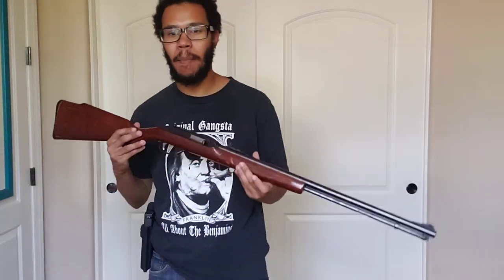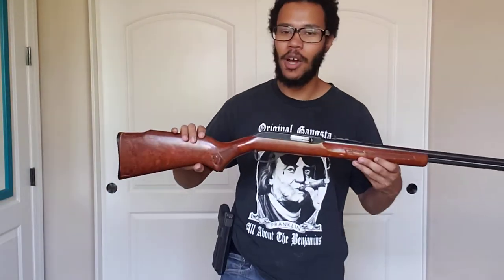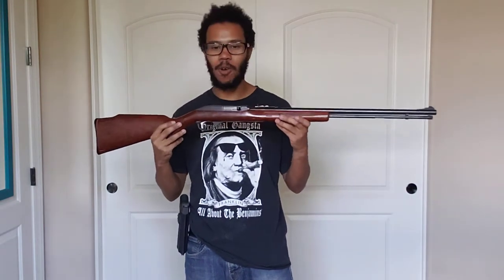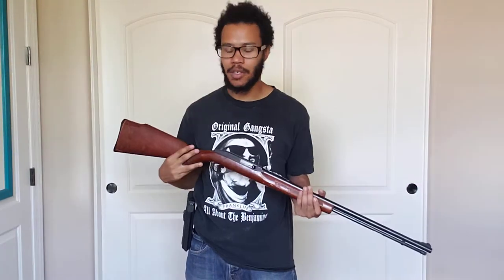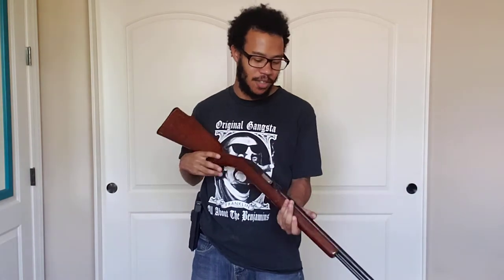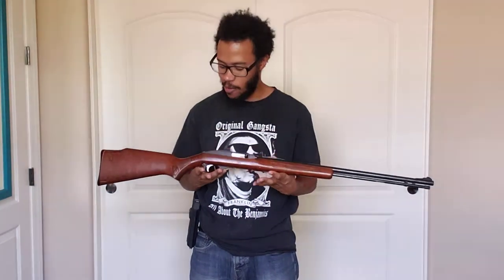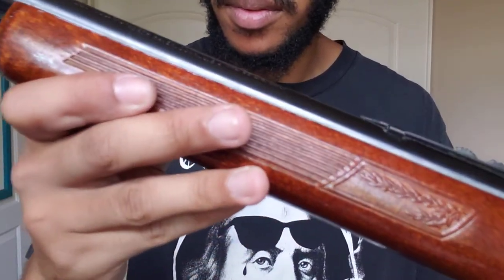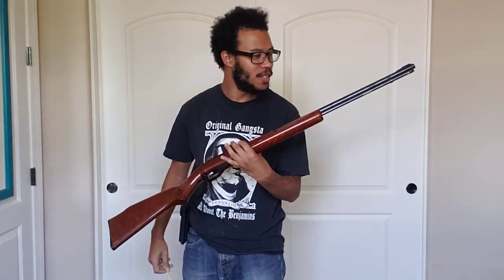Marlin Model 88 Review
Marlin Model 88
The plinking King of my collection.